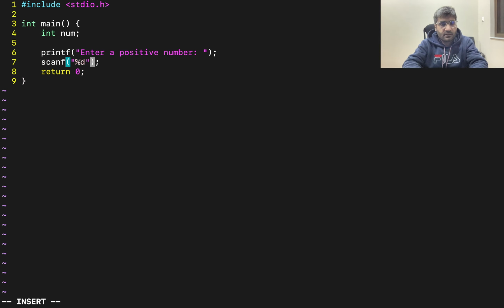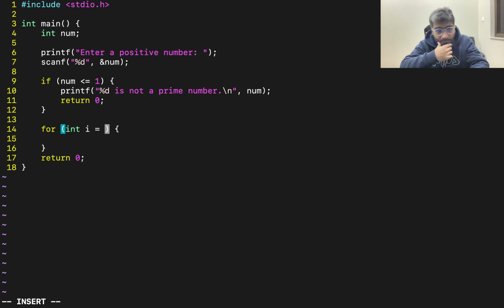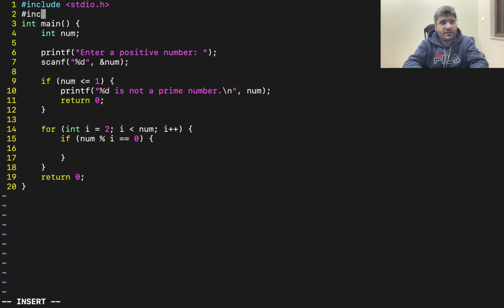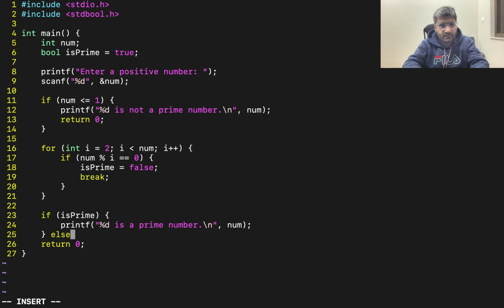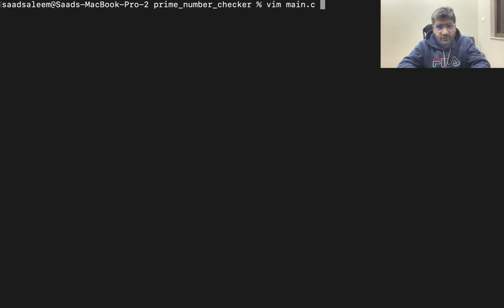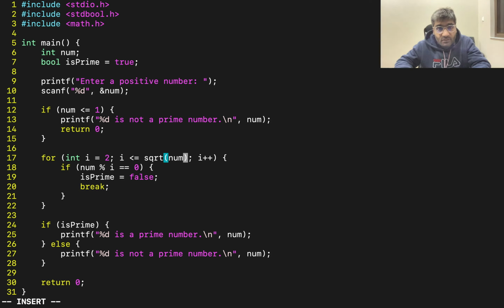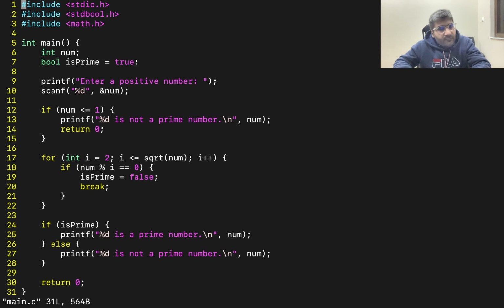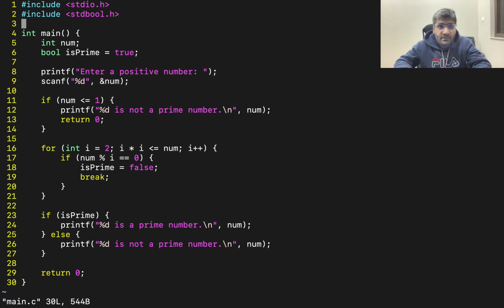Prime Number Checker in C | Optimized Approach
In this video, you'll learn how to write an efficient Prime Number Checker using the optimized square root approach in the C programming language. We'll break down the logic step by step, explain why we use the sqrt(n) technique, and compare it to the traditional brute-force method.

📚 What you'll learn in this video:
Why the square root optimization works. ✅
How to implement a prime number checker in C. 💻
Examples and step-by-step explanation for clarity. 📊

Programming beginners learning C.
Students preparing for coding interviews or competitive programming.
Anyone curious about prime numbers and algorithms.